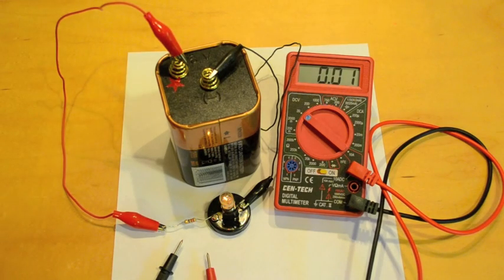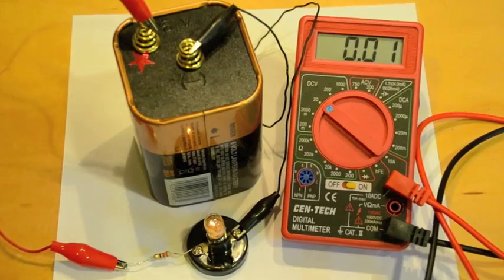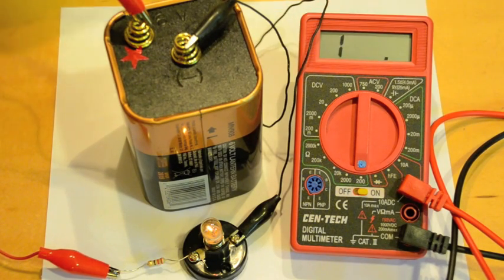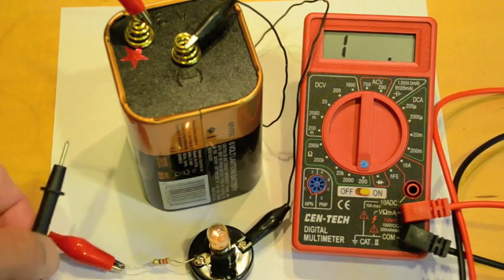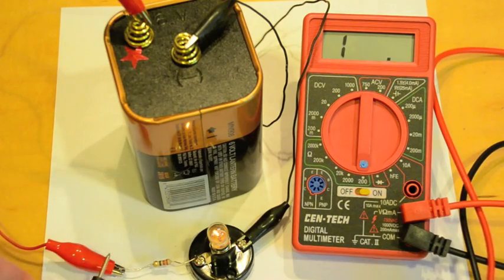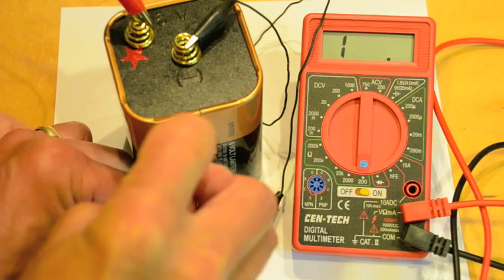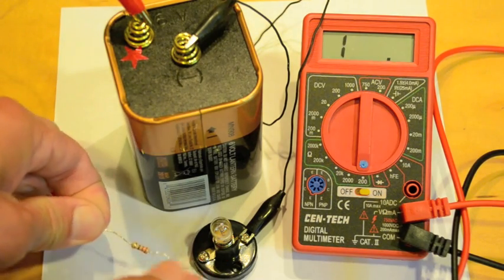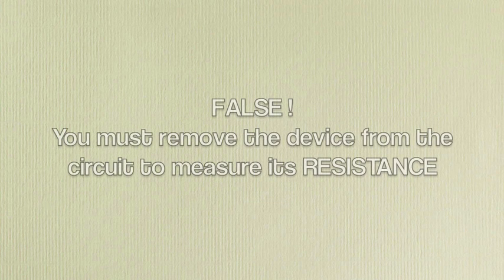Measuring Resistance with a Digital Multimeter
Basic introduction to using a digital multimeter to measure resistance of a resistor.  Includes a quick quiz question at the end.